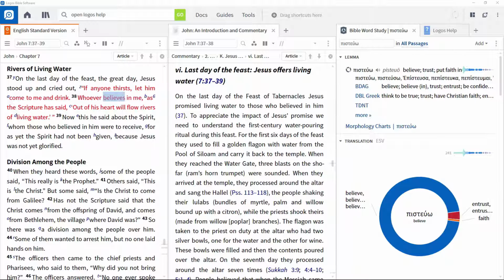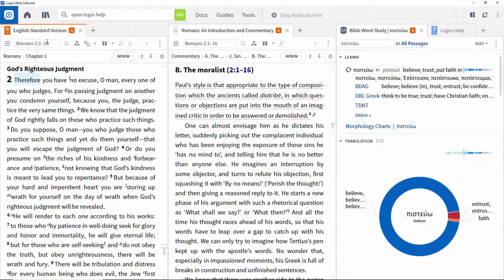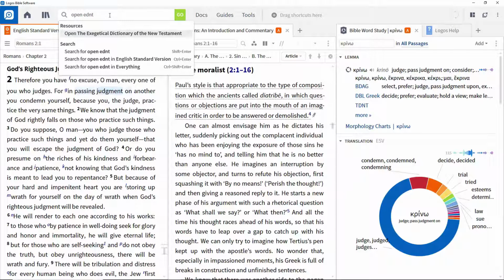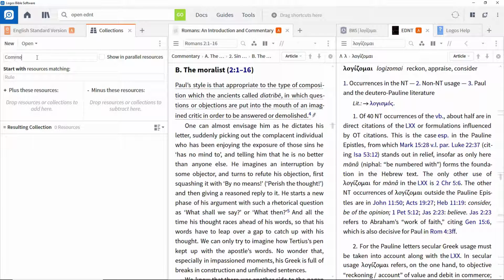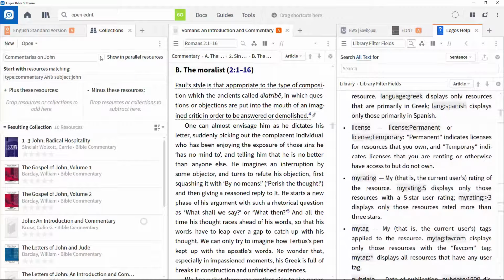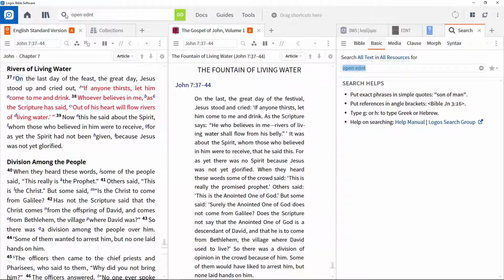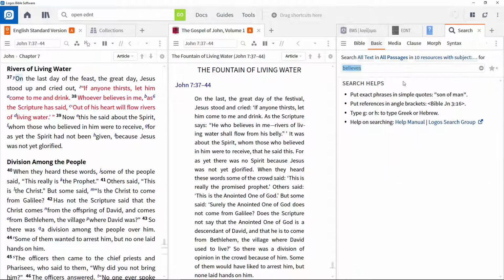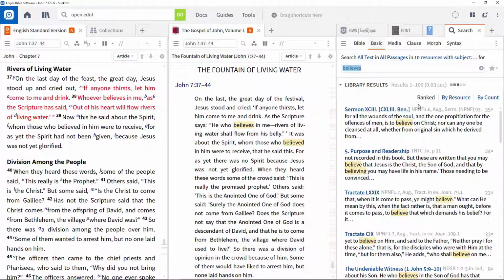Link Sets and Collections | Logos Bible Software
Introducing two features—Link Sets and Collections—which are valuable tools in managing and using resources.